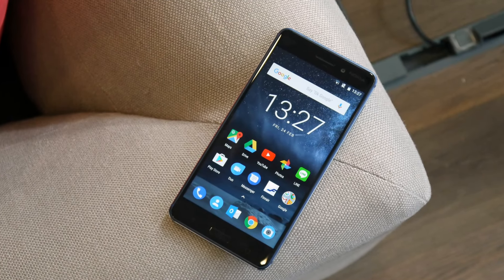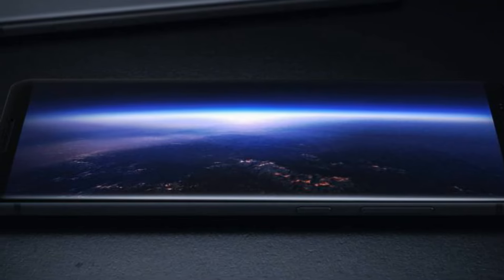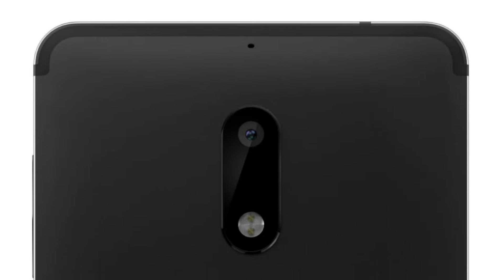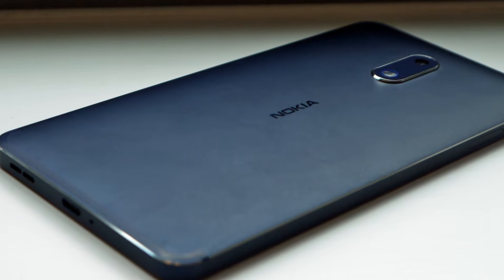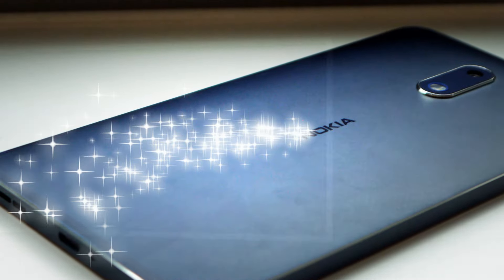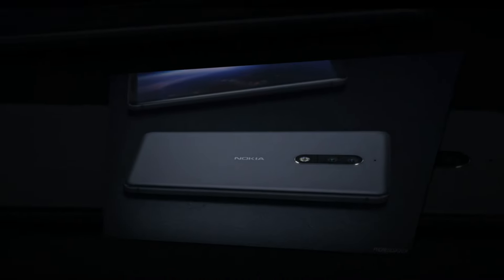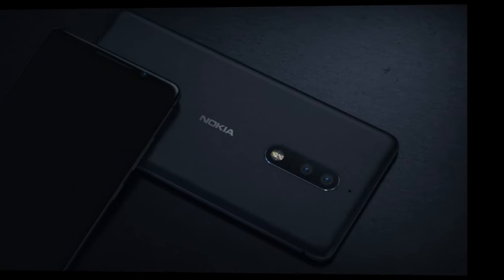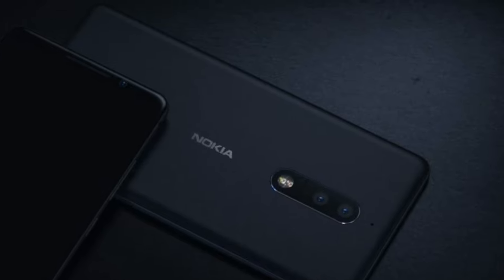NOKIA 9 Bezel Less Introduction 2017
Nokia has jumped back into the smartphone game and has already released a few handsets to appease fans. But there’s one device, called the Nokia 9, which everyone is eager to learn more about. It’s rumored to feature a ton of good stuff under the hood, such as a beastly Snapdragon 835 chip with 6GB of RAM, along with a home-baked virtual assistant called Viki, much like Samsung’s Bixby. But no one knows what the actual device itself will look like. If the current Nokia 6 and other releases are anything to go by, then we might take some clues as to what we can expect. But, Phone Designer on Facebook jumped the gun and imagined the smartphone in their own light, and it looks absolutely insane to say the least. Just check out the images below yourself.

Watch My Best smart Phones Future videos:-

►NOKIA N8 2017 Concept With dual back camera and a narrow bezel screen In 2017 HD

►Nokia 3 release date, price and specs rumours HD

►BEST New Upcoming 10 Smart Phones 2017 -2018||APPLE IPHONE 8||NOKIA 2017 & 8 Mores HD

►BlackBerry Rado Sintra Smartphone With 3GB RAM,20MP rear camera,Snapdragon 810 And 4K Displayᴴᴰ HD

►Social Profiles

►Plese Like, ► Comment And►Share.